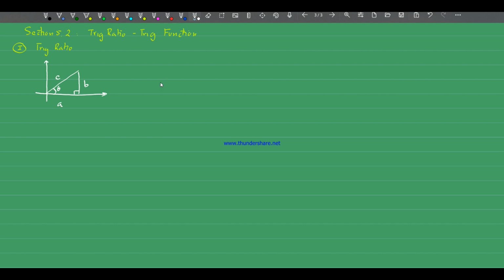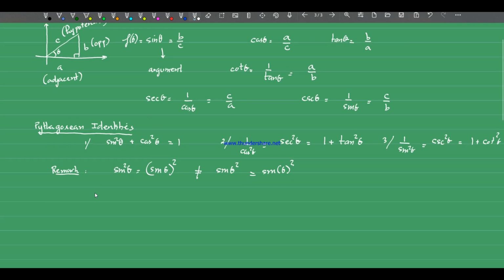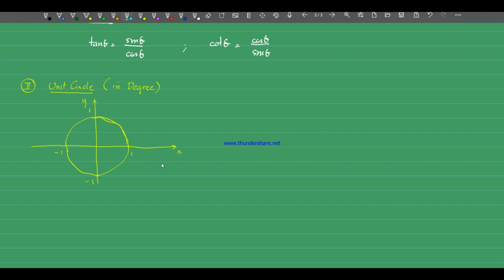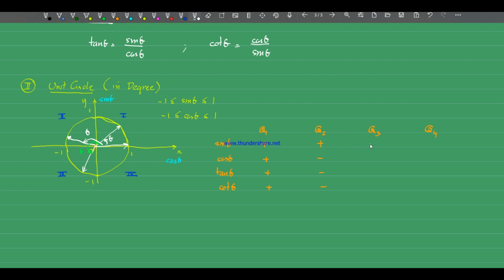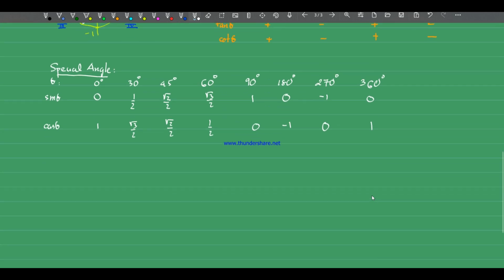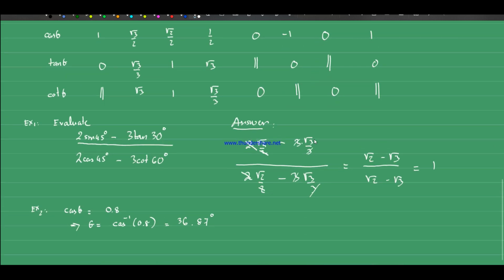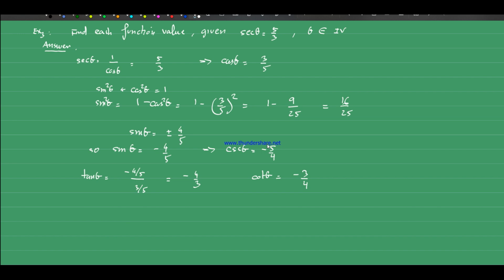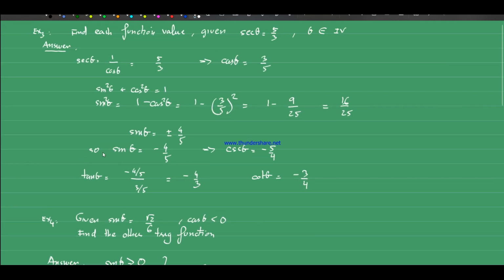PMAC1114 Section 5.2: Trig Ratio and Trig Function